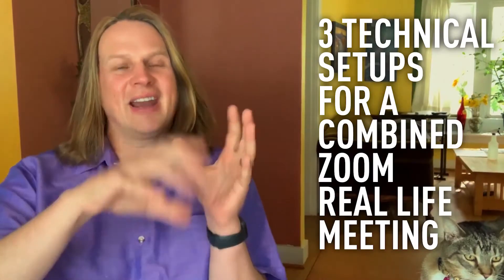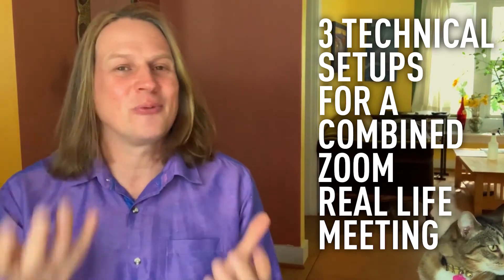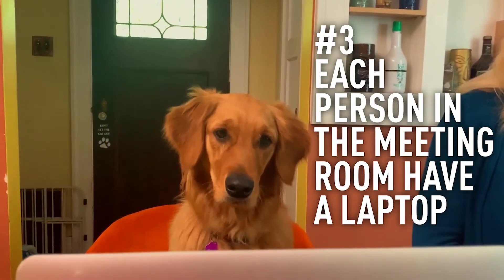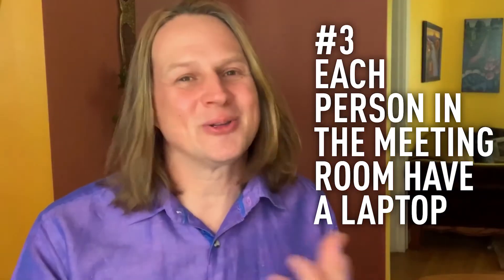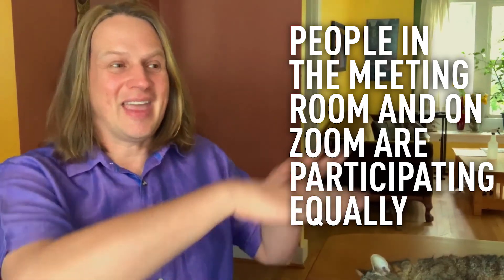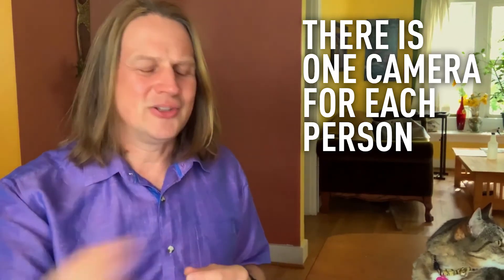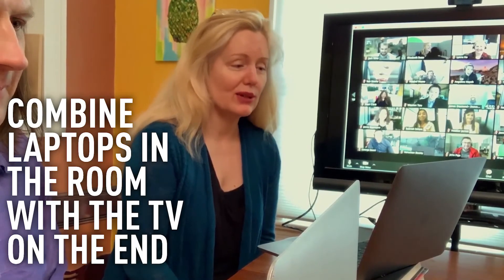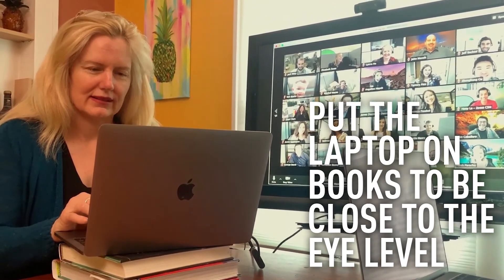Combining Virtual and in Person Meetings - Setup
3 Possible setups for combining virtual and in person meetings In this video I talk about 3 technical setups for combined zoom and in person meetings.

We all know how to setup a zoom meeting...but what if we want to have the people in the office and those who are working from home in one meeting?

3 Setups for combined zoom and in person meetings:

1. Get a big screen TV for your conference room. Connect the TV to your laptop so the Zoom participants are on the TV screen.

2. Everyone joins the meeting from their desk or home office.

3. Each person in the meeting room have a laptop in front of them. I think this is the most equitable way to do it, because people in the meeting room and on zoom are participating equally.

4. Combine #1 and #3. You can even put the laptop on books so the webcam is at your eye level so you're not "looking down" on the screen. Make sure everyone but one has mute on and the volume turned down to avoid feedback.

Do you have a different set up for your combined virtual and in-person meetings? Share them in the comments below.